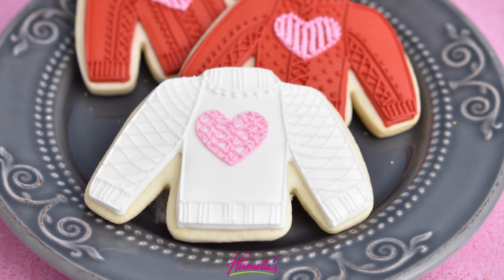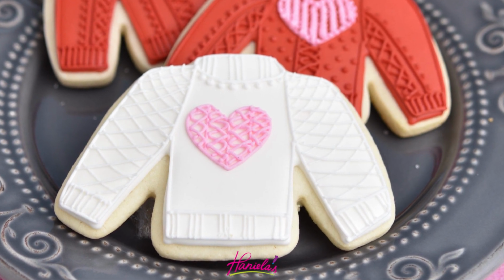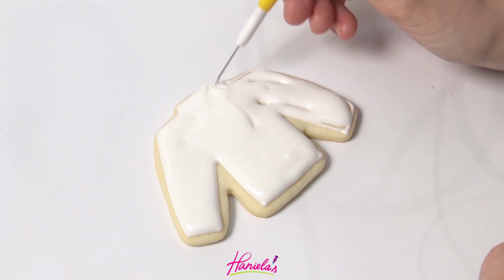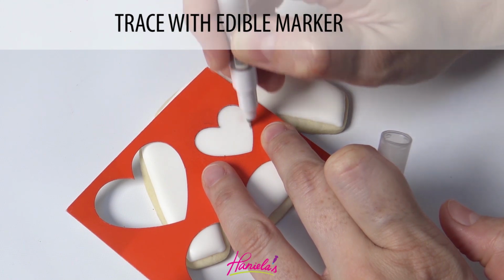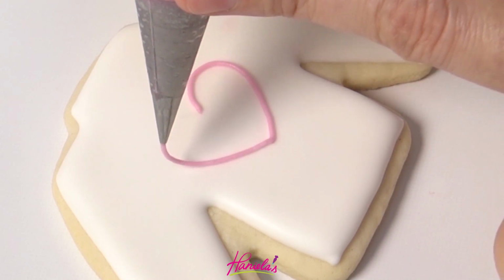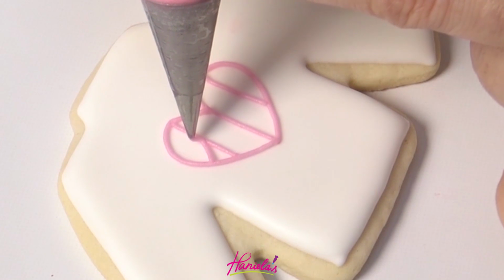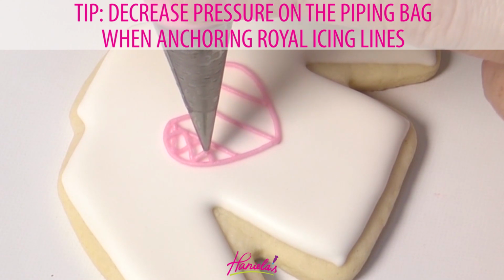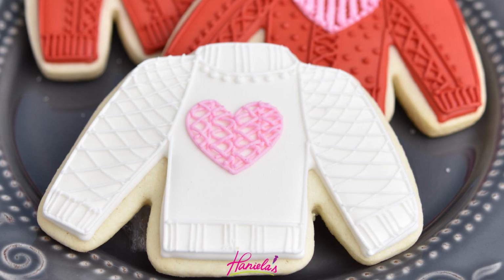KNITTED SWEATER COOKIES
Keep warm with my pretty Knitted Sweater Cookies!

➤MY FAVORITE BAKING/DECORATING TOOLS

Track
ANW2851_07_Perfect-Smile